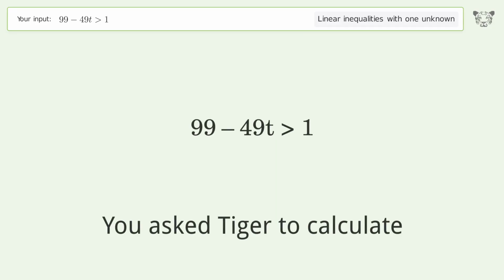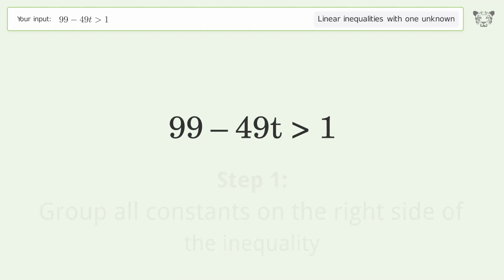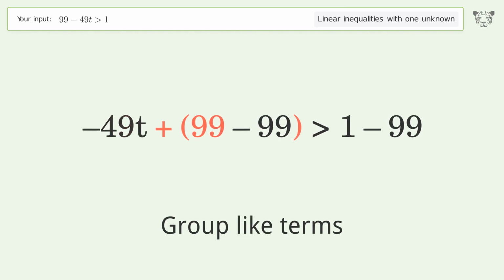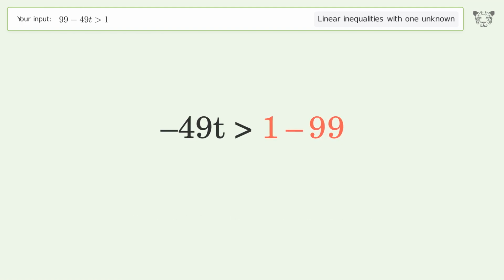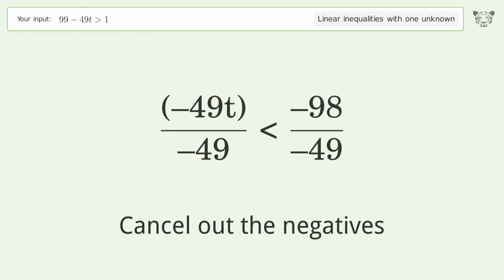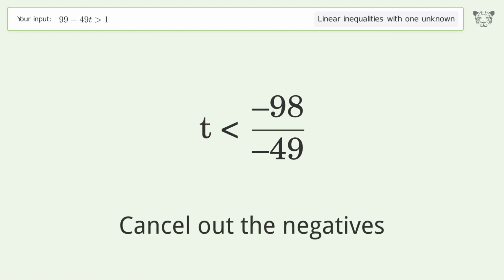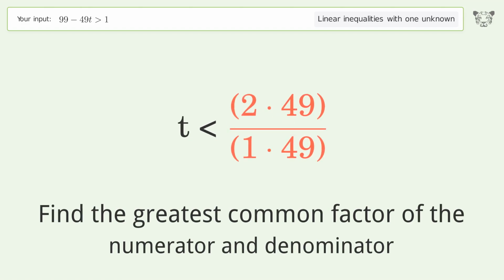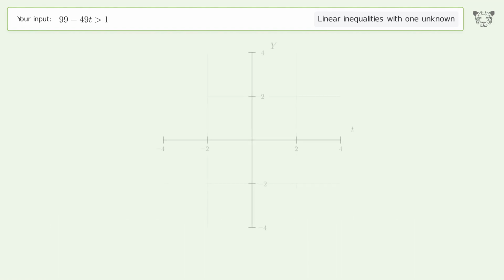99-49t greater than 1 - Solve linear inequalities with one unknown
Solve 99-49t greater than 1: Tiger Algebra shows you how to solve linear inequality 99-49t greater than 1, with clear, step-by-step explanations.